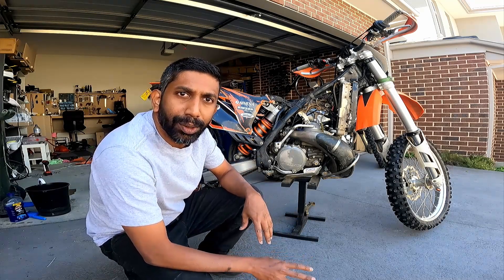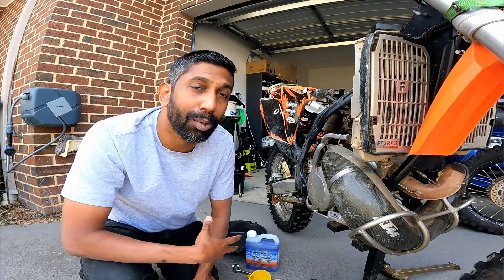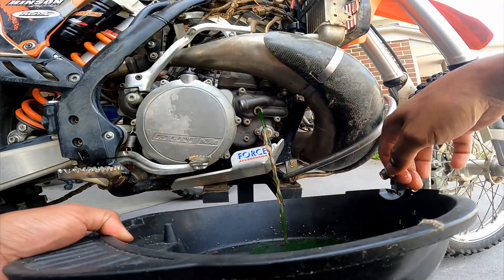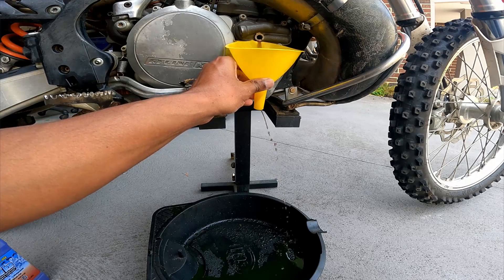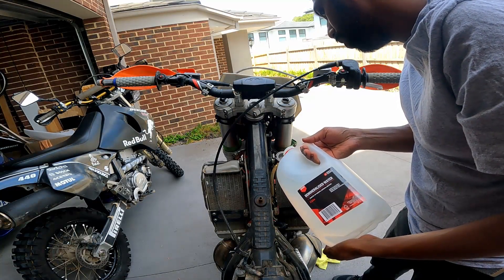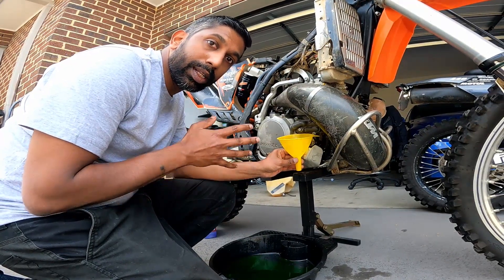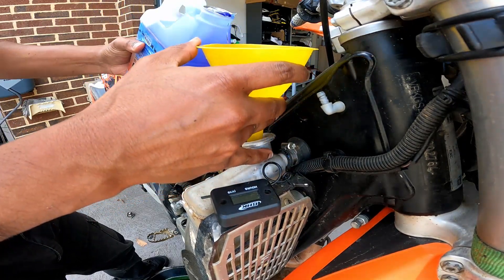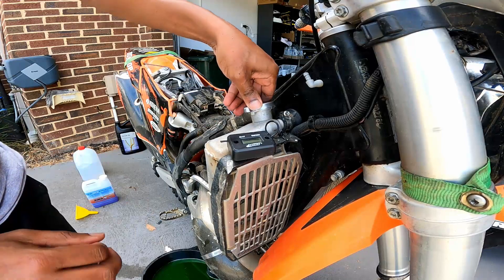How to change KTM300 Coolant | On Two Wheels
This is a quick guide on how I changed the coolant on my KTM 300.
I had made a bit of a boo-boo while topping up coolant. I mixed colours, which is a no-no! So I decided to do a full flush and put in some fresh engine ice!